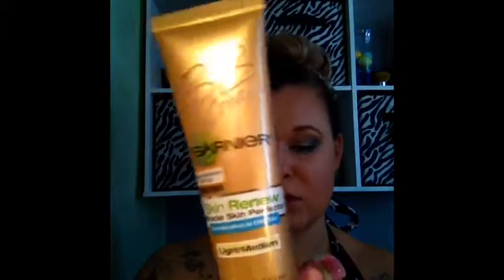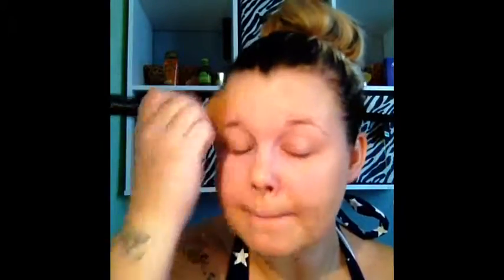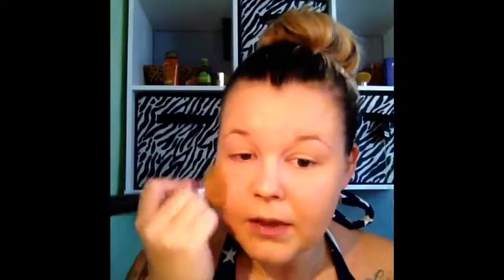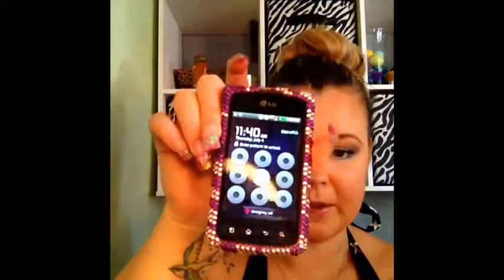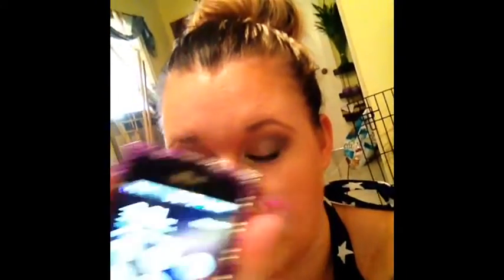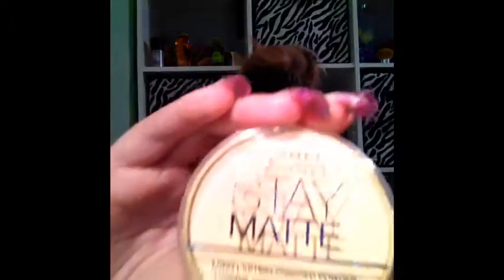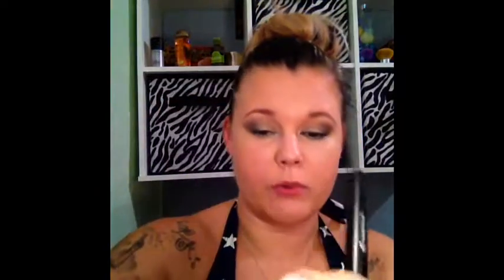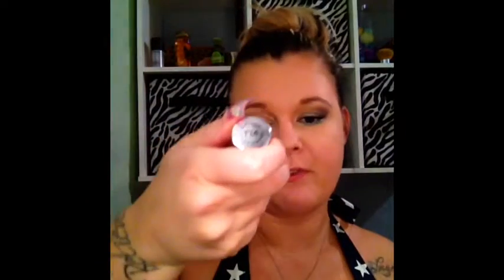Garnier BBCream First Impression + Demo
Hey beauties! Just wanted to do a first impression video on this bb cream! It reduced the look of my pores, had great coverage and more! Watch the video to see how I applied and how it worked for me. Xoxo Manda Rose
FOLLOW ME ON: